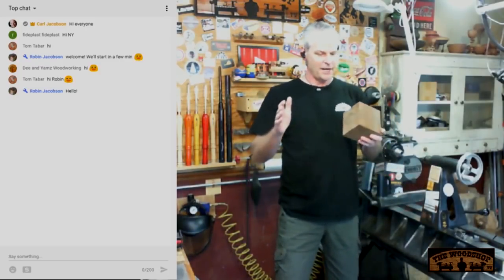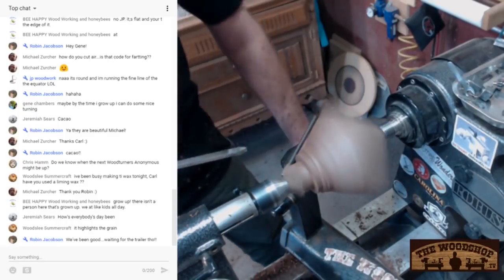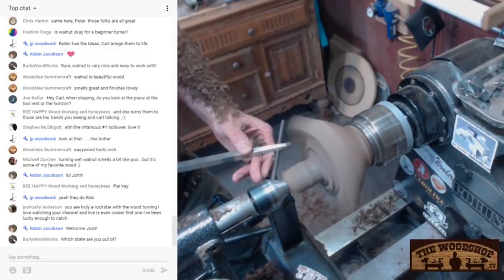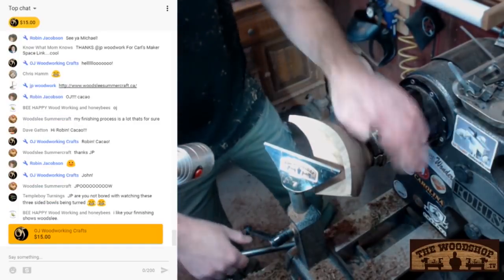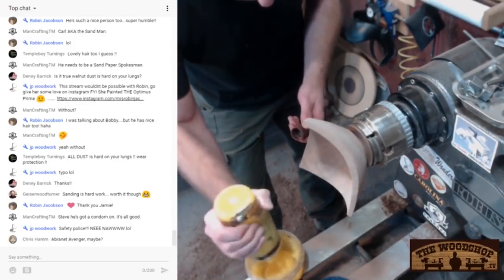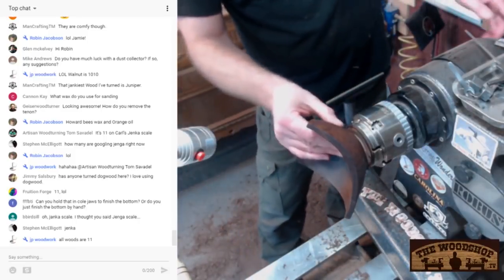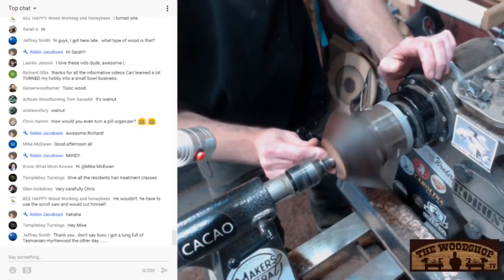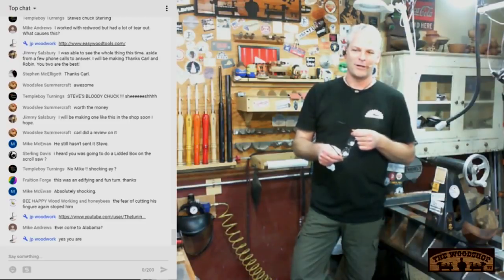Woodturning Q&A Live Show / Walnut Three Sided Bowl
In this live stream I demonstrate how to make a three sided bowl on the lathe. I started out with a square cube of Walnut 5 1/4" by 5 1/4" put two of the corners in between centers on the lathe. On one end make a tenon so you can hold it in the chuck to clean out the inside of the bowl.